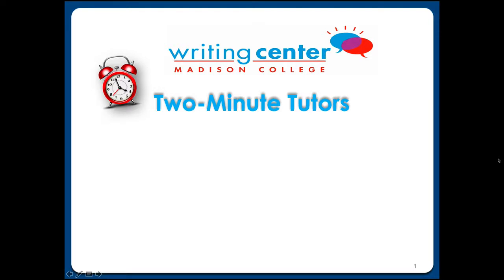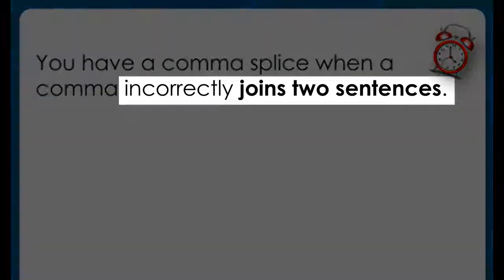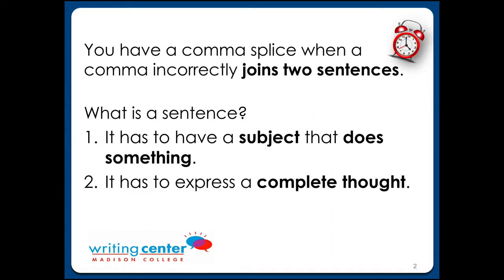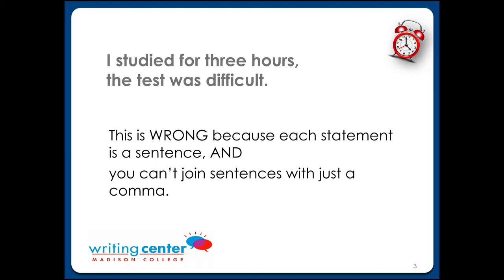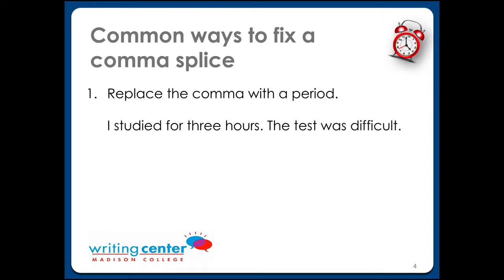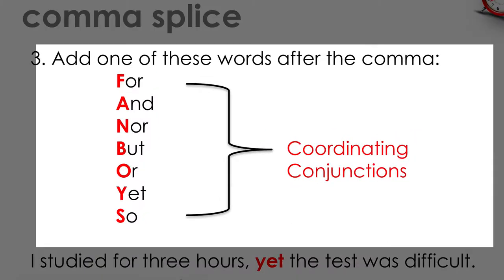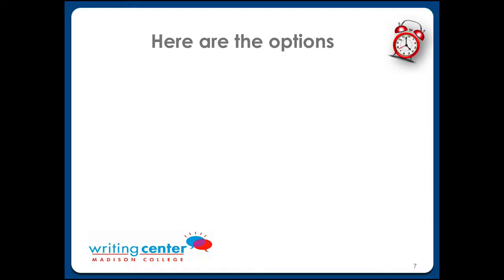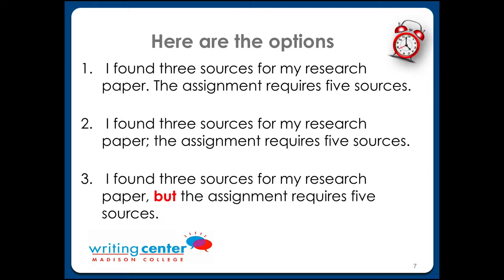2minTutors: Comma Splice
"What is a comma splice and how do I fix it?"

In this Madison College Writing Center two-minute video we explain how sometimes commas incorrectly join two sentences.

Explore Two-Minute Tutors from the Writing Center